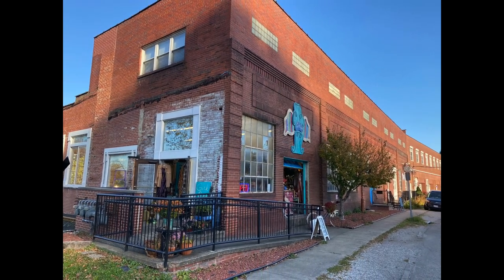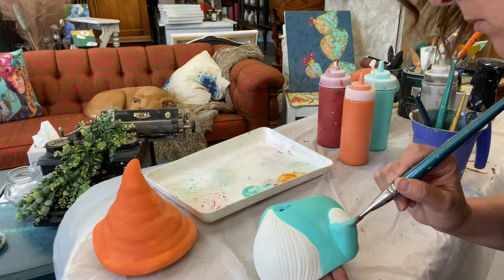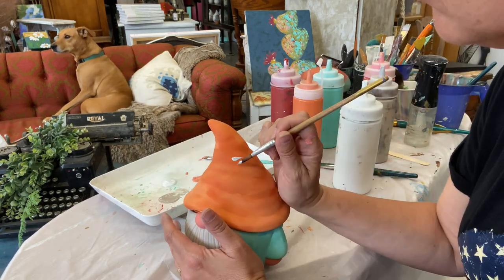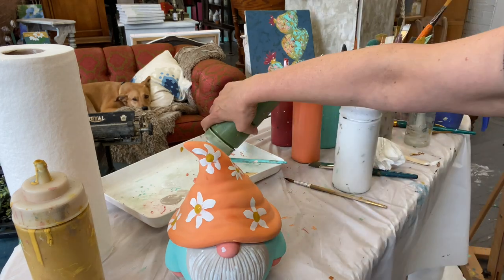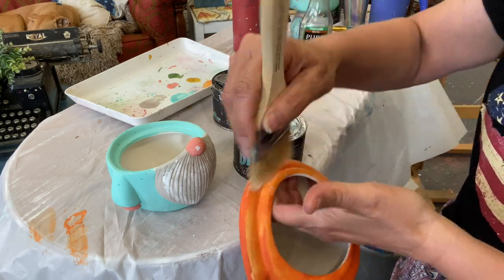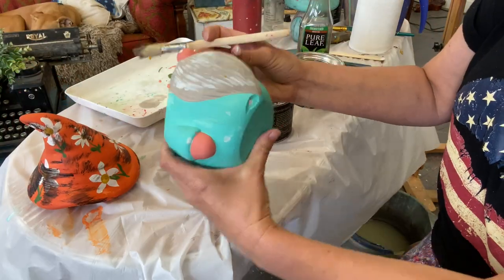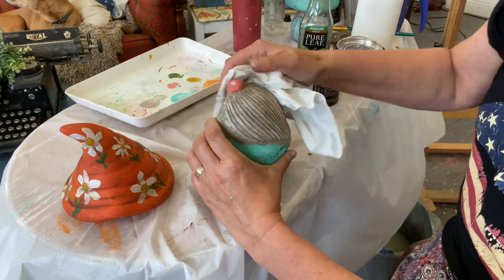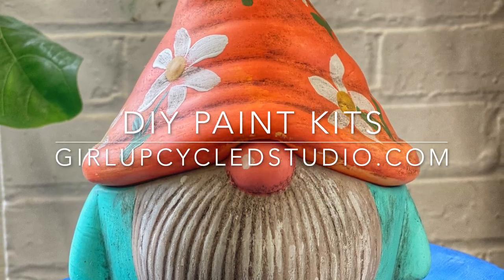How to Paint a Ceramic Gnome DIY Kit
Have fun in your own home with the DIY Paint Kits that I offer at Girl Upcycled! Feel free to follow along or be adventurous and do your own designs! Each kit comes with everything paint, brushes and sealer and can be delivered right to your door-you may want to order one for your friend for a fun girls night in!